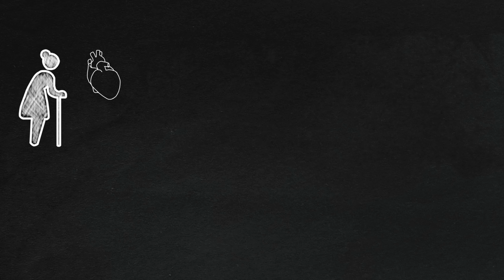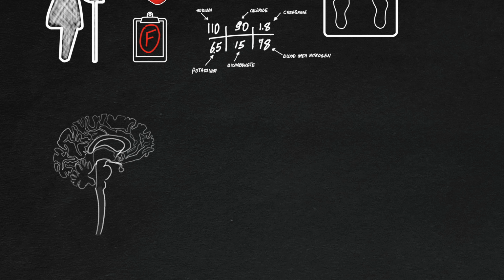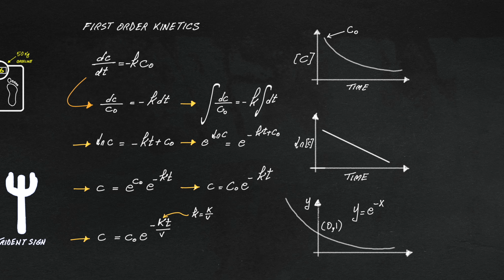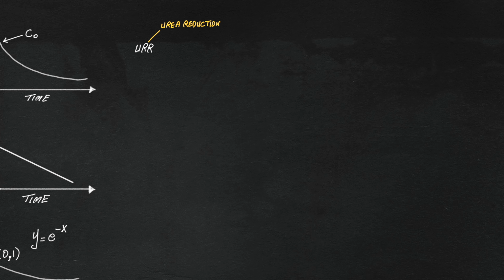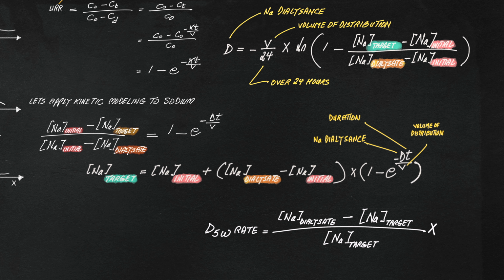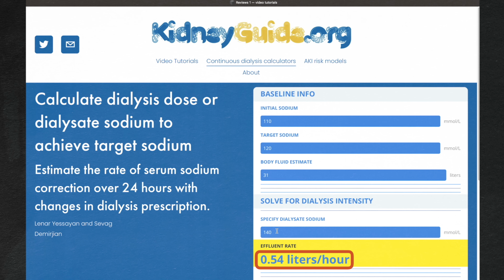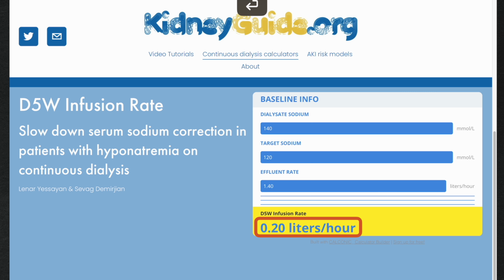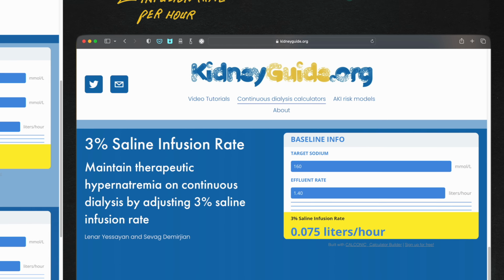hyponatremia management on continuous dialysis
Rapid correction of chronic hyponatremia can lead to devastating neurological complications. In this video, Dr. Demirjian describes how to manage serum sodium in patients who require urgent dialysis.